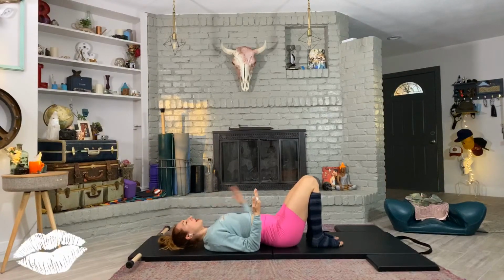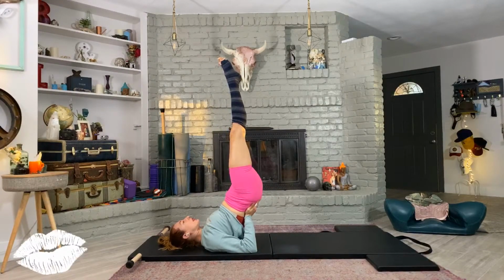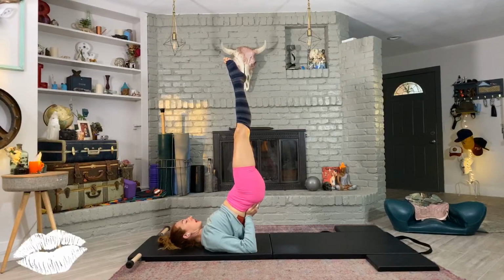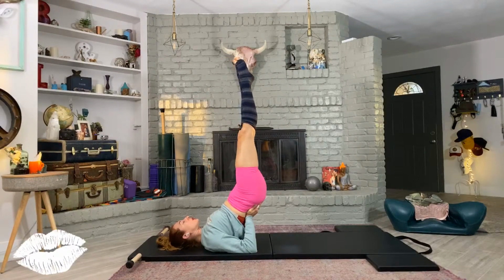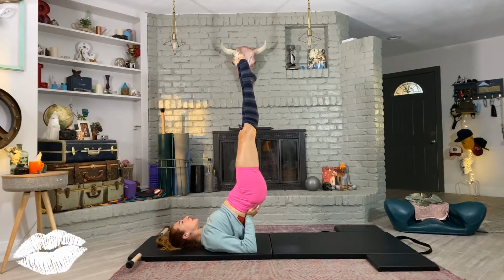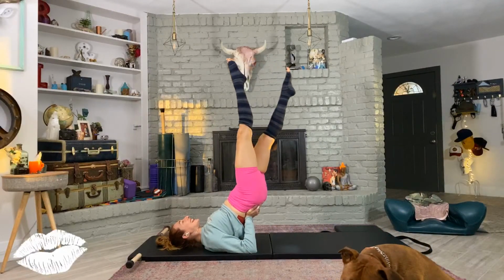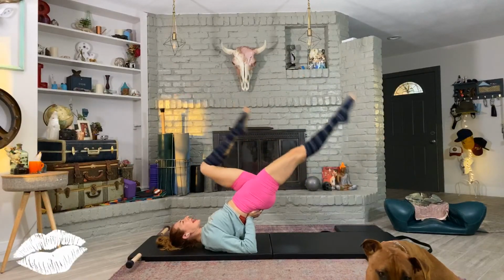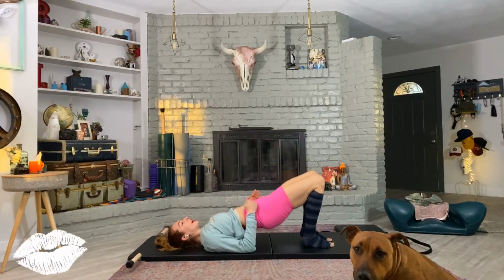Tips for High Scissors and Bicycle on the Mat | Online Pilates Classes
Have you been wanting to not dread High Scissors or Bicycle? Or maybe you can get into position but it doesn't feel like you're doing much with those legs? In this week's live we are diving into how to not loathe the High Scissors and their partner the High Bicycle. And some ways to prep yourself for the day you add these into your practice.